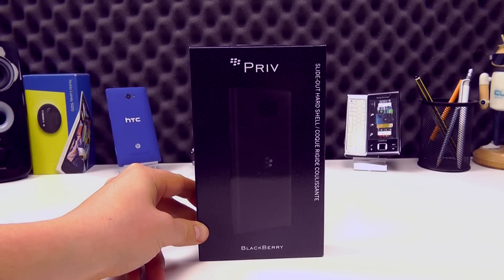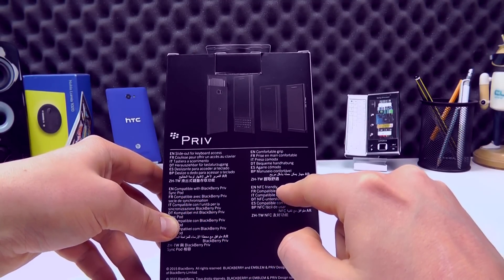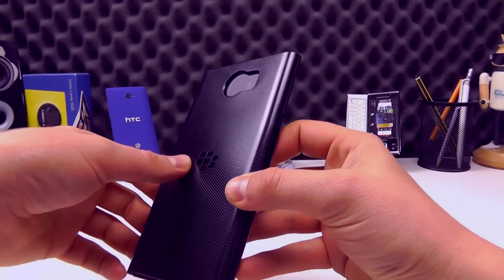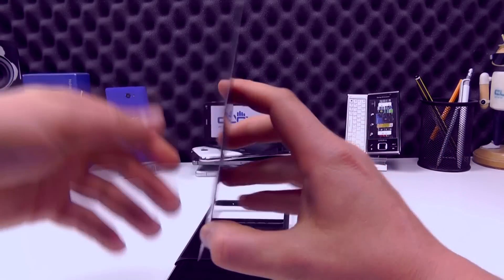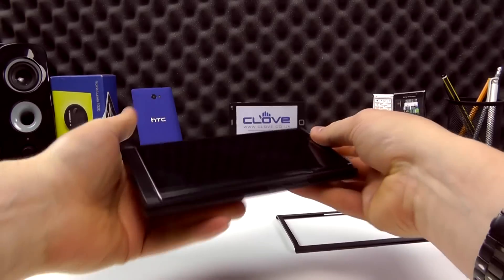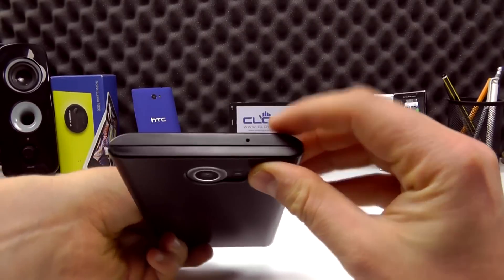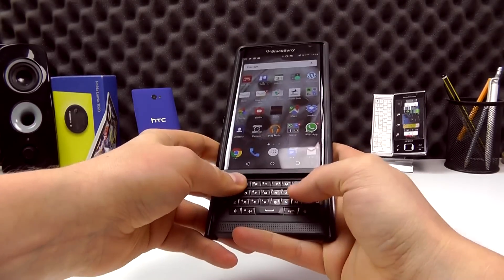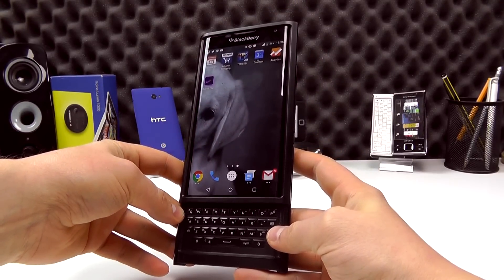Priv by BlackBerry Slide-Out Hard Shell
Protecting the whole device this hard shell case even includes the facility to protect the sliding screen.

Complete with cut outs for the camera and microUSB connection the phone can still be used in the case.